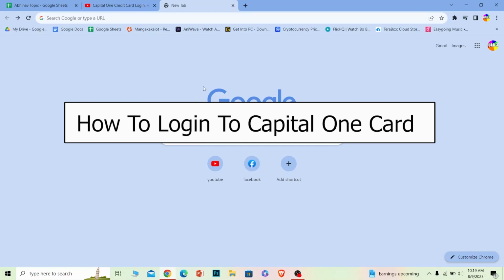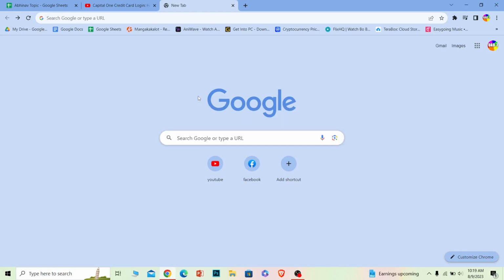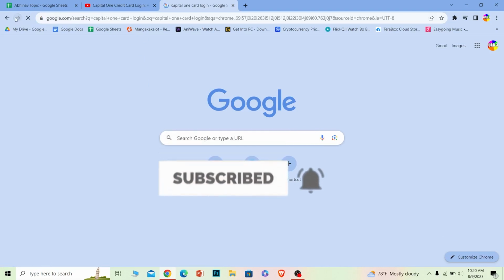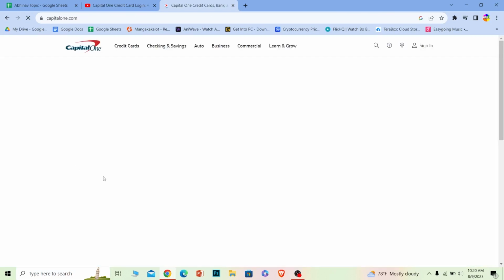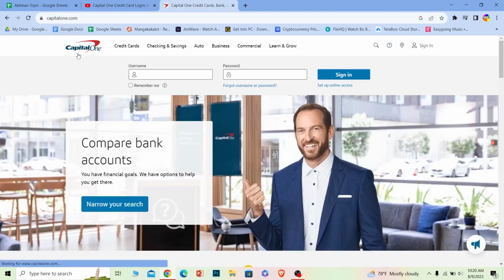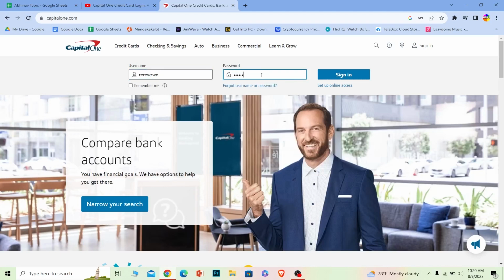How to Login to Capital One Credit Card Account (2023)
This video walks you through the step by step process of how to capital one card login. In this video, I will show you how to login to your Capital One credit card account. This is a quick and easy process that you can do from anywhere.

What you will need:
-Your Capital One credit card number
-Your Capital One username and password

Steps:
-Go to the Capital One website or open the Capital One mobile app.
-Enter your Capital One username and password.